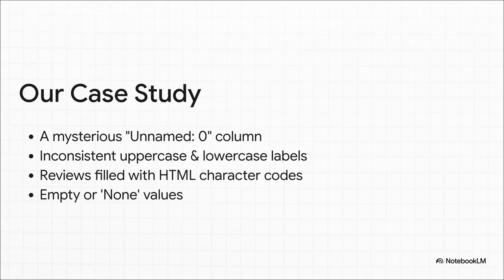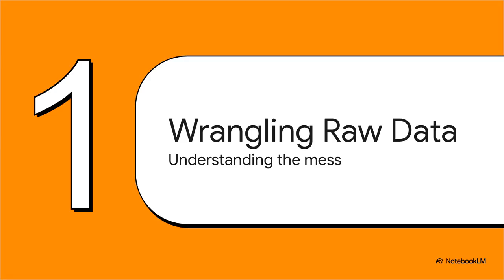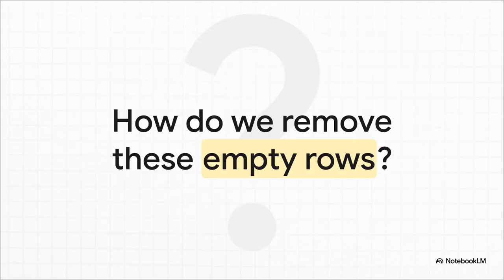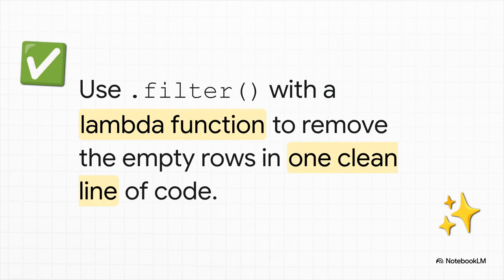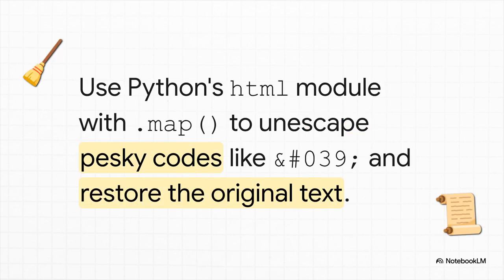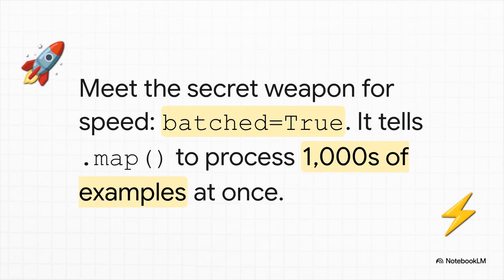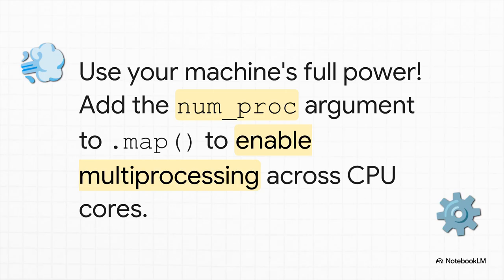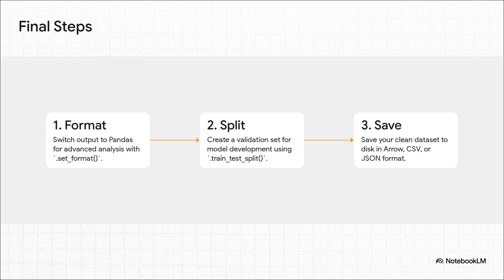5-3 Taming Messy Data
This episode outlines the process of cleaning and preparing data using 🤗 Datasets, emphasizing the use of various features to manipulate Dataset and DatasetDict objects. The initial example uses the Drug Review Dataset, loaded from TSV files by specifying the delimiter in the load_dataset() function.
A key initial step is sampling the data using Dataset.shuffle() chained with Dataset.select() to identify data irregularities. Observed quirks included an unidentified column (Unnamed: 0), mixed casing in condition labels, and reviews containing line separators or HTML character codes.
Cleaning involves several targeted actions:
The Unnamed: 0 column is verified as an anonymized ID using Dataset.unique() and subsequently renamed for clarity using DatasetDict.rename_column().Condition labels are normalized to lowercase using Dataset.map(). To prevent errors during lowercasing, rows containing None entries in the condition column are eliminated using Dataset.filter() combined with lambda functions, which are small, unnamed functions useful for simple filtering operations.A new column, review_length, is computed via Dataset.map() by counting words in each review. Alternatively, new columns can be added using Dataset.add_column().Very short reviews (fewer than 30 words) are removed using Dataset.filter(), which removed approximately 15% of the initial data.HTML character codes found in reviews are unescaped using Python's html module applied via Dataset.map().
The power of the Dataset.map() method is significantly enhanced by batching and parallelization. By setting batched=True, the map function receives multiple examples at once, typically 1,000, which speeds up execution by utilizing list comprehensions. This batching feature is critical when using "fast" tokenizers, which achieve substantial speedups (up to 30 times faster than slow tokenizers without batching) because their underlying code is executed in Rust, enabling easy parallelization.
For additional performance gains, Dataset.map() supports multiprocessing through the num_proc argument, which can notably improve the speed of processing, particularly for slow tokenizers, and sometimes even for fast tokenizers when using batched=True.
Furthermore, Dataset.map() with batched=True can change the number of elements in the dataset. This is necessary when, for example, long texts are tokenized into multiple features by setting return_overflowing_tokens=True. When the number of features changes, a mismatch in column lengths occurs, which is resolved by either removing the original columns using the remove_columns argument or by using the overflow_to_sample_mapping from the tokenizer to repeat the original column values to match the new, increased size.
The episode also covers interoperability by demonstrating how Dataset.set_format() can change the output format to Pandas, allowing users to access powerful features like DataFrame.groupby(). After Pandas analysis, a new Dataset can be created using Dataset.from_pandas().
Before final training, the output format is reset to "arrow," and the training split is divided into new training and validation sets using Dataset.train_test_split(), a standard practice to mitigate the risk of overfitting to the test set.
Finally, the episode details how to save datasets locally using functions like Dataset.save_to_disk() (for the optimized Apache Arrow format), Dataset.to_csv(), and Dataset.to_json() (which stores each row as a single line of JSON, known as JSON Lines format). The saved datasets can later be loaded using load_from_disk().